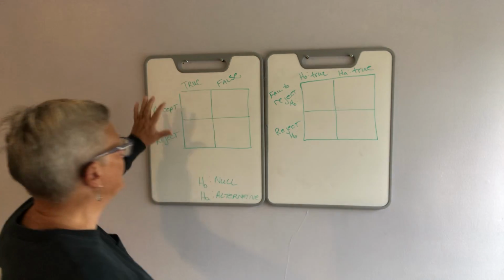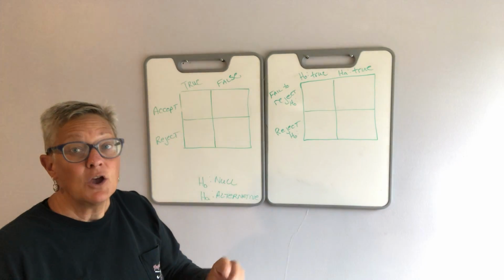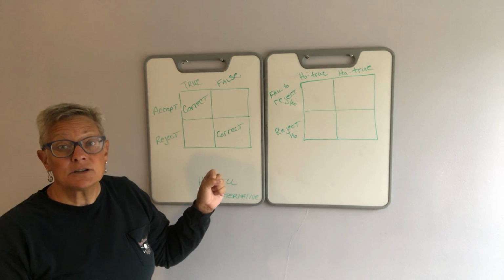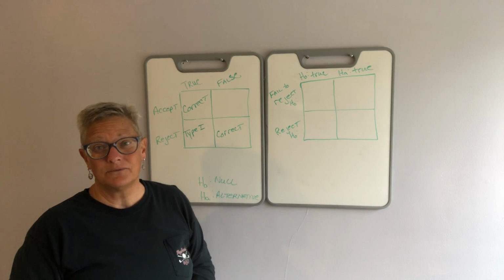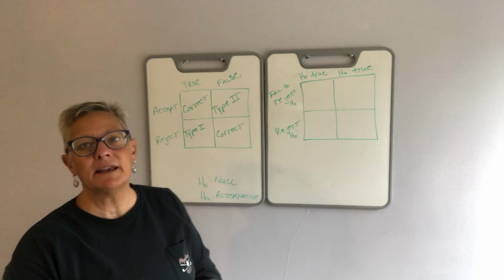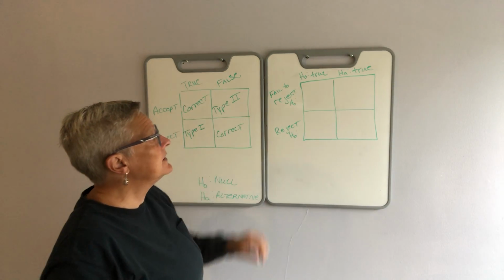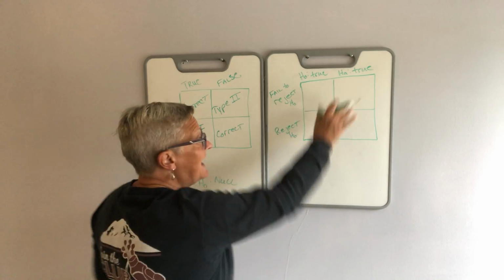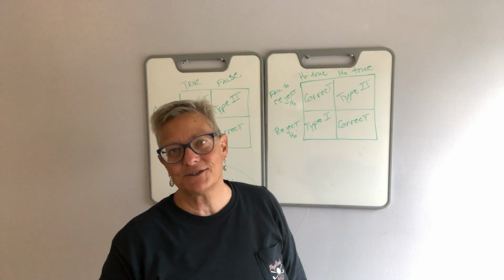Understanding Error by Dr. O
Type I and Type II error in inferential statistics.